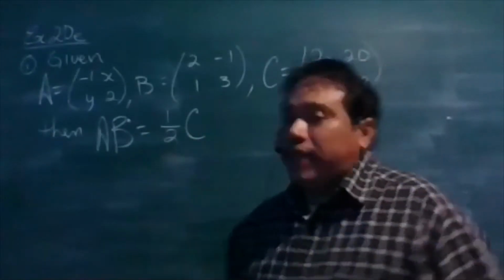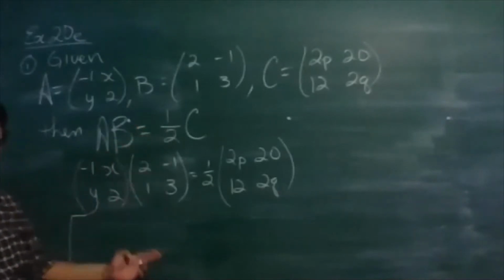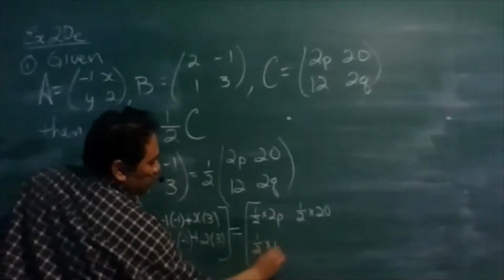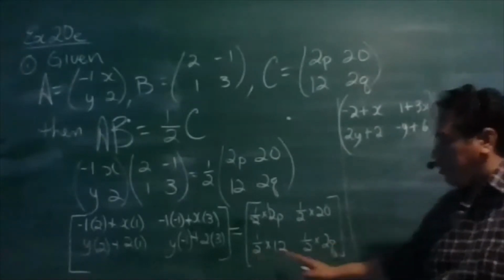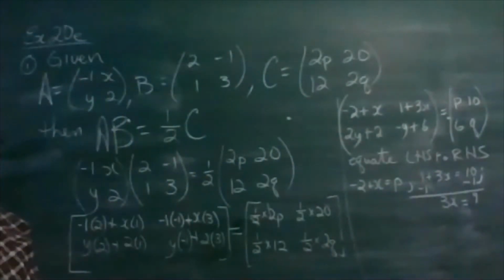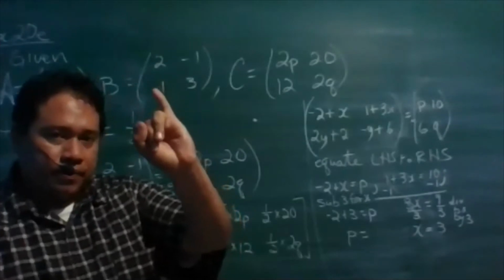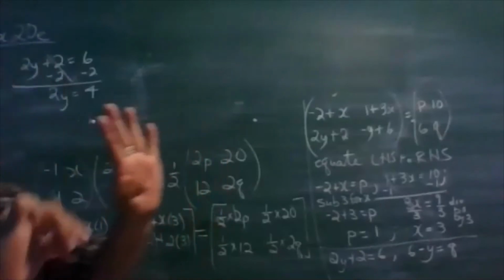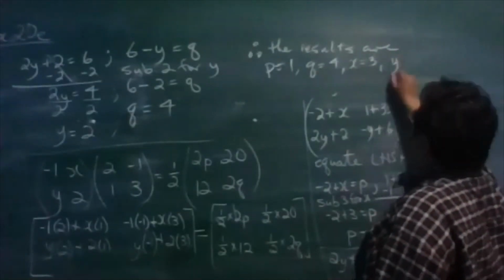Equal Matrices Part 2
This video shows a lesson where the teacher and students discuss the Concept of Equal Matrices.  This video shows a lesson that has been separated into 3 parts where the teacher and students discuss the Concept of Equal Matrices. This video is part 2 of the three part series that explains the Concept of Equal Matrices.